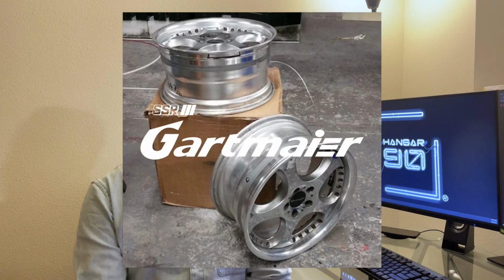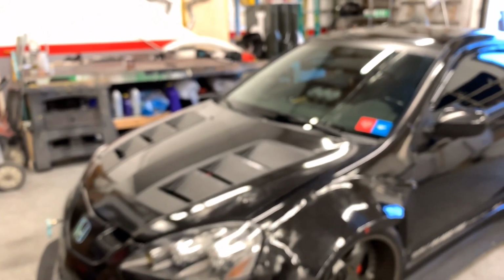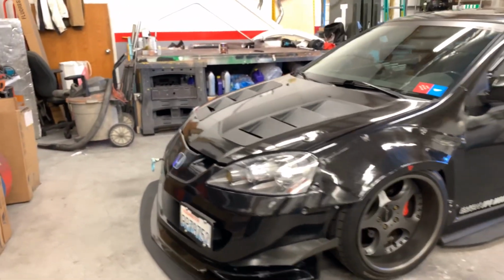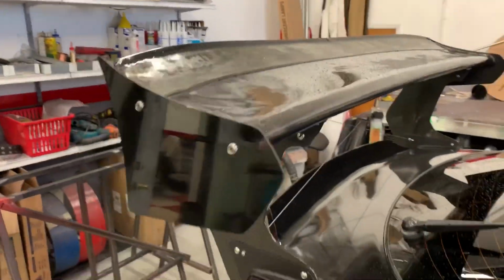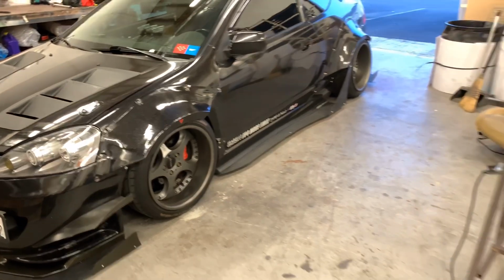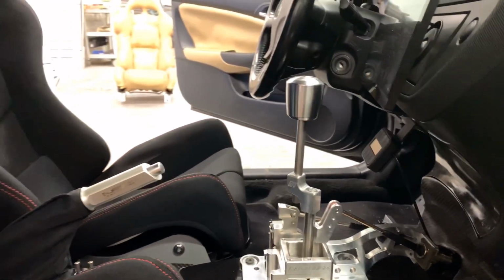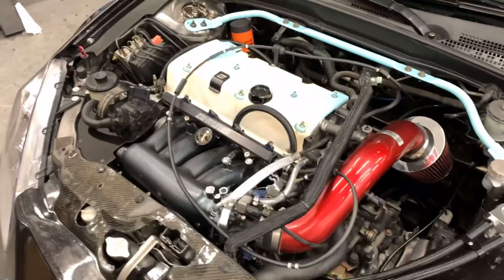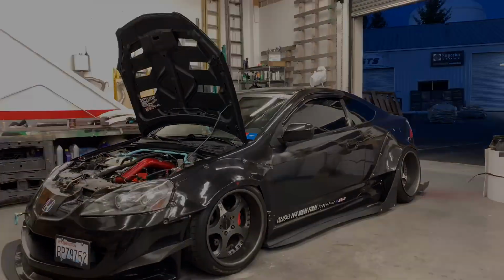Hello, My Name is Emi Yoon | My SLOW Custom Widebody RSX | EP. 00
Hello, my name is Emi Yoon.
First video, so kinda nervous. With my new custom (car) build on the way, I thought I’d come through and start off by introducing myself, a little bit about me, and also the slow car I will be working with for my next custom build. Apologies in advance for the lengthy, boring, video LOL but will try to make it more interesting for the more to come.

For viewing of my past builds, check out my IG feed, or for the viewing of build progresses, check out my IG story highlights at

Background sounds by